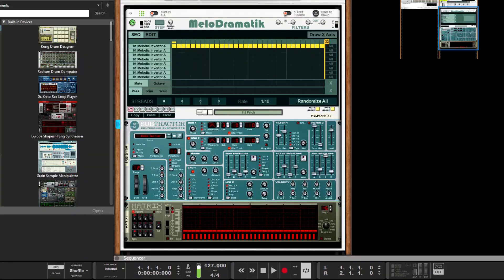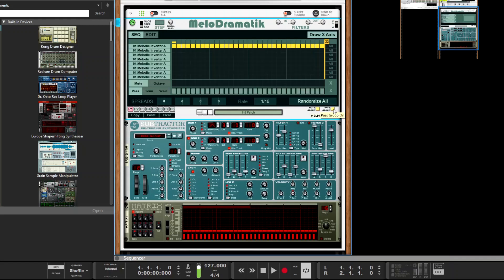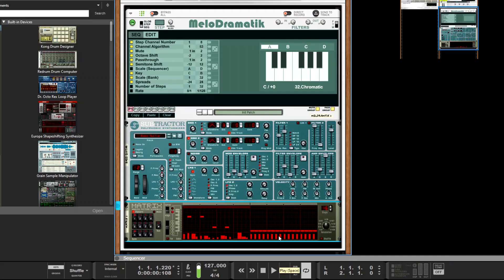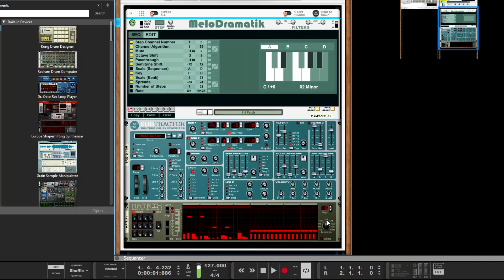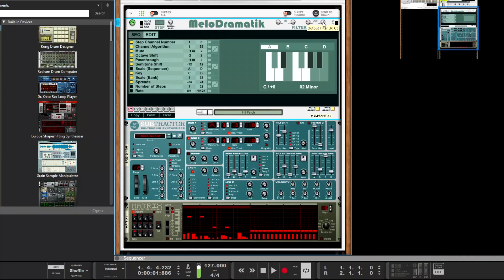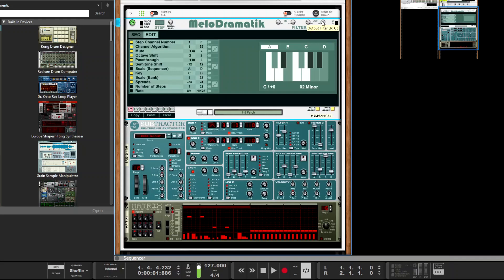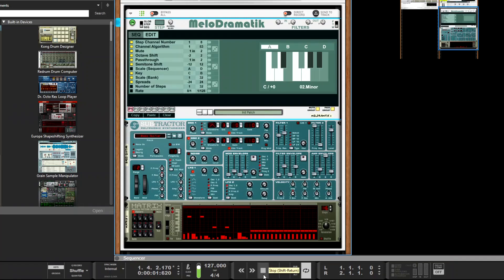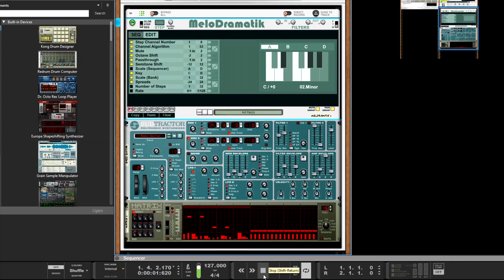MeloDramatik - The Filters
A quick look at the filtering section in Enlightenspeed's powerful new Rack Extension MeloDramatik, covering the modes as well.

The comments are set to be fully moderated, so please ask questions in the comments - this way we get to respond to all enquiries because we will see them properly.